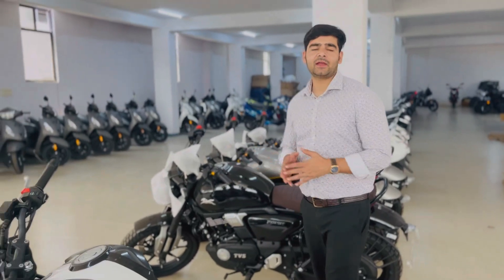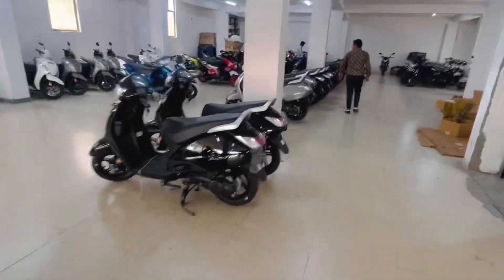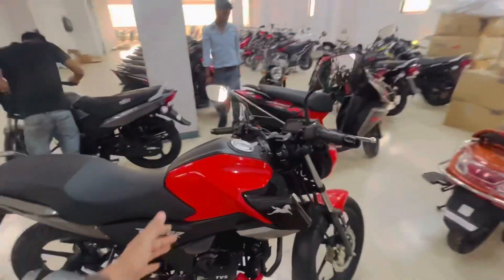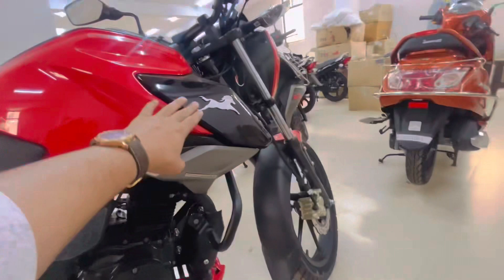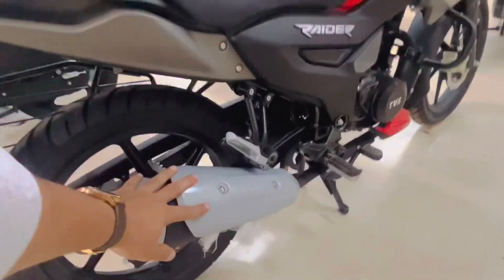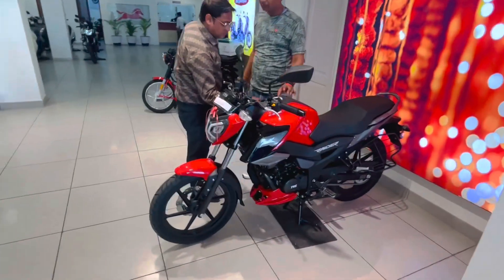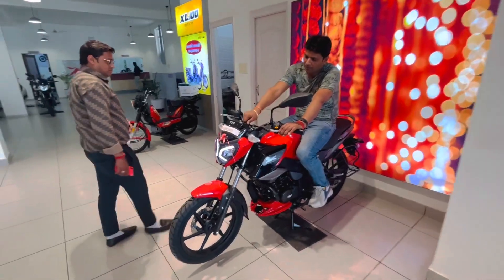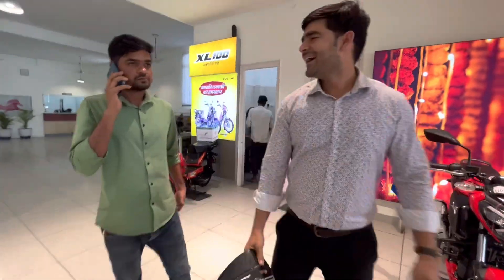Delivery of New 2023 TVS Raider 125cc | TVS Raider 125cc 2023 model